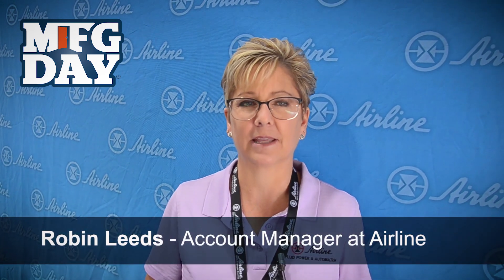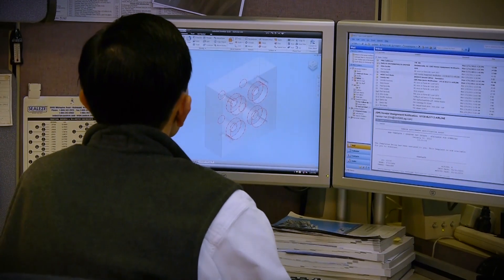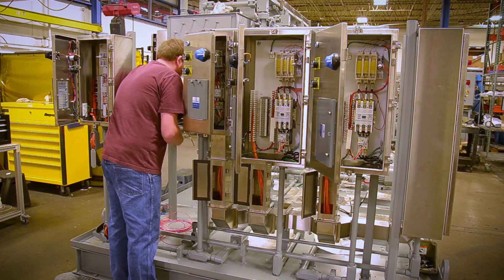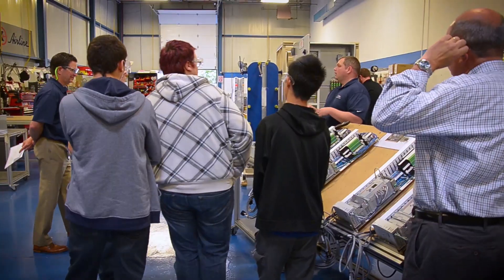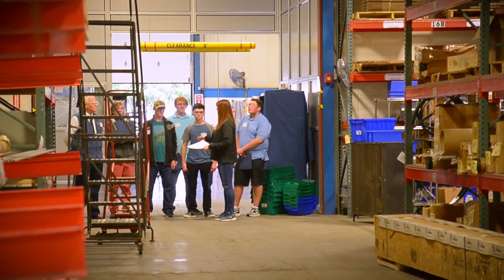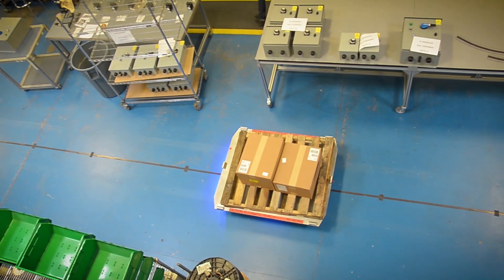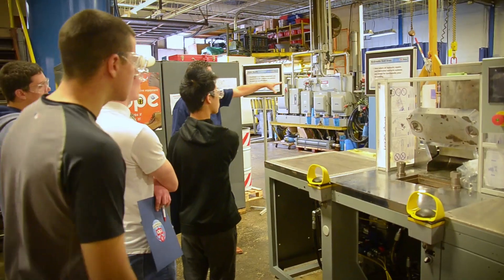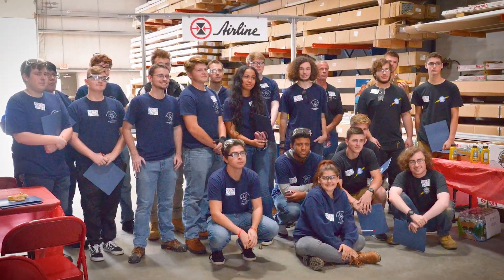Manufacturing Day at Airline Hydraulics: A Tour & Career Fair for Students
We know careers in manufacturing are important to families, communities and the country. That’s why Airline Hydraulics proactively works to inspire the next generation of manufacturers. Annually on the first Friday of October, Airline’s Bensalem headquarters hold a “Manufacturing Day” event in conjunction with the U.S. National Association of Manufacturers. During Manufacturing Day, we open our doors to students and give them the opportunity to engage with our talented workforce. Visitors will get a first-hand experience of manufacturing by talking to employees who hold a variety of roles – including engineering, sales, assembly technicians, QA assurance, marketing, accounting, item data, customer service, IT, shipping & inventory, and more.

Help us celebrate Manufacturing Day next year as one of Bucks County's largest employers in the Advanced Materials and Diversified Manufacturing (AMDM) industry cluster. Join us for a guided tour of our main facility where you'll witness the manufacturing and fabrication of complex, engineered systems. and search "Airline Hydraulics" to request a tour.

ABOUT AIRLINE
Airline Hydraulics Corporation is an ISO 9001:2015 certified fluid power distributor of hydraulic, pneumatic and automation products with capabilities including stocking inventory, engineering design, manufacturing, assembly, service, repair, and installation. Airline represents Bosch Rexroth, SMC, HYDAC, Eaton, Omron, Phoenix Contact and other major fluid power and automation product lines and has been in business for over 65 years. Airline is headquartered in Bensalem, PA (just north of Philadelphia) and has 7 branch offices and a number of sales offices located throughout the Mid-Atlantic and New England states.